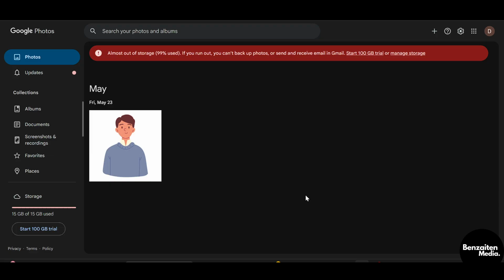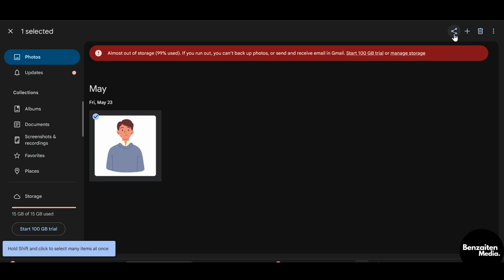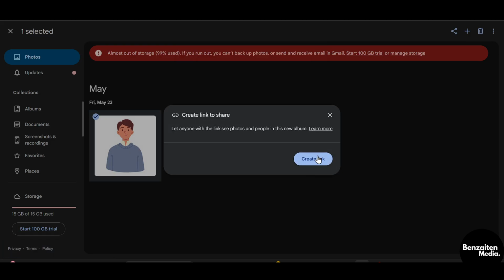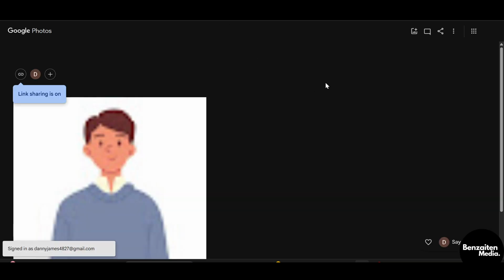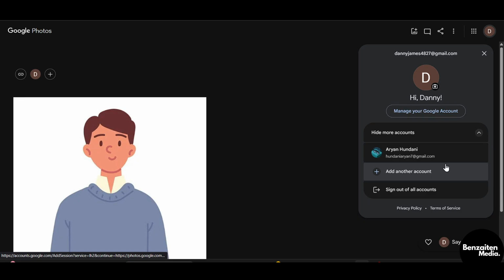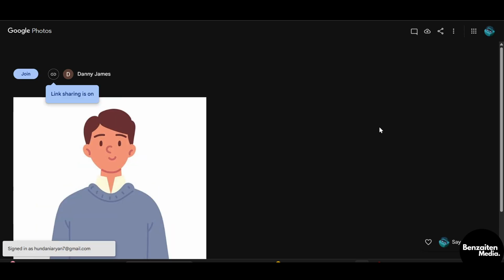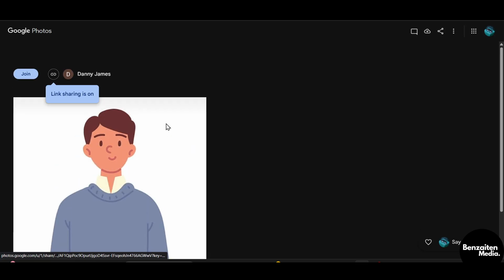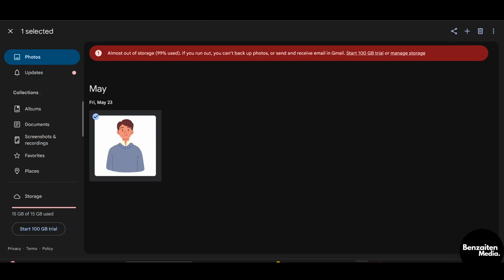How To Move All Your Google Photos To Another Google Account | Step-by-Step Guide 2025 📸🔁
📤 Switching to a new Google account or want to back up your memories elsewhere? This full 2025 guide walks you through how to transfer ALL your Google Photos from one Google account to another – easily, safely, and without losing quality.

🔍 What You’ll Learn:
✅ Step-by-step to share your photo library with another account
✅ How to enable Partner Sharing in Google Photos
✅ Transfer ownership and access full albums
✅ How to use Google Takeout to export & re-upload photos
✅ Tips to maintain photo metadata & quality
✅ How to organize photos after transfer

🛠 Features Covered:
🔸 Google Photos Partner Sharing
🔸 Google Takeout for bulk export
🔸 Re-uploading to second account
🔸 Album sync and permissions
🔸 Metadata & date preservation tips

💼 Best For:
✔️ Users switching to a new Google account
✔️ Families managing shared libraries
✔️ People backing up to multiple accounts
✔️ Students or employees migrating accounts

🎓 Bonus Tips:
💡 Use Takeout to also export videos, albums, and edits
💡 Sort your re-uploaded files into albums for better access
💡 Use Google One for faster transfer if you have large storage
💡 Double-check sharing permissions for private content

🔔 Don’t Forget:
👍 Like if you found this transfer trick helpful
💬 Comment if you want guides for Google Drive, Gmail, or YouTube transfer